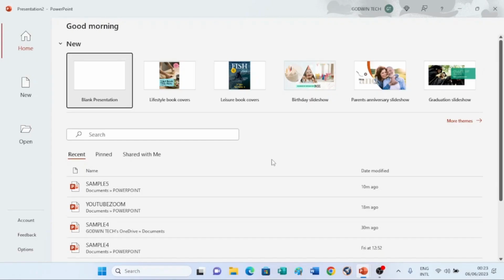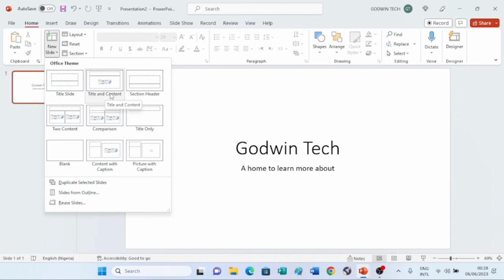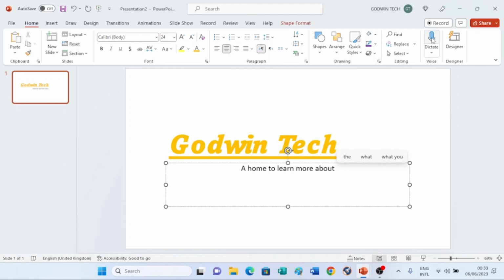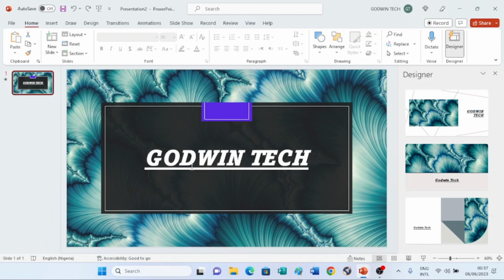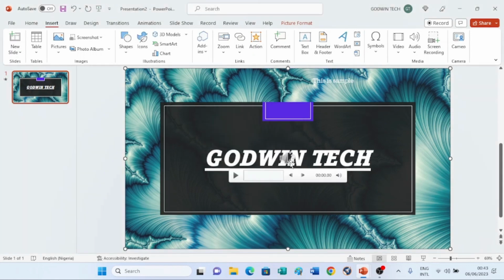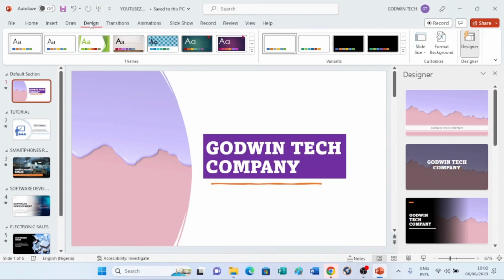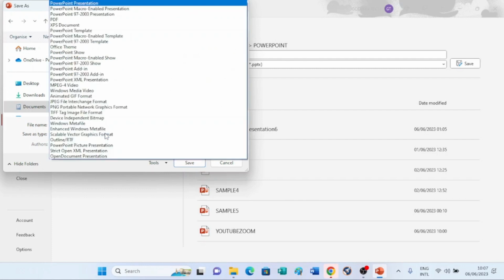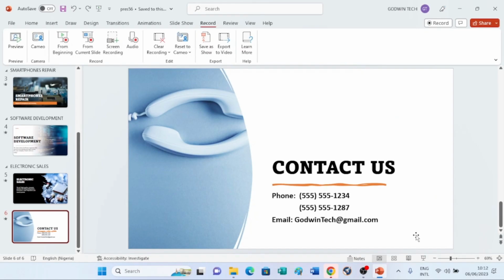New PowerPoint for Beginners Tutorial - Full Guide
This video tutorial is on PowerPoint presentation tutorial for beginners. It puts you through on how to use PPT on a laptop step by step. So, if you want to learn some skills on how to create slides, change background color, insert charts, use of designer ai in the program, apply animations and the others, this guide is for you. PPT is the most used presentation program globally.
PowerPoint is a presentation software owned and developed by Microsoft. It is used by both big companies and individuals to create slides they will use for presentation. This PowerPoint for Beginners guide will teach you how to make use of the application. If you have a product or service you want to let people know about, the app will help you come up with designs that will help you deliver engaging information to your target audience. Learn all you need to know from this tutorial. Microsoft PowerPoint is a great tool that has helped million of businesses.

Timestamps ⏲️
0:00 Intro
0:29 PowerPoint Presentation App start screen
0:50 PowerPoint Presentation templates
1:45 Blank Presentation in PPT
1:57 Design environment of MS PowerPoint
2:04 How to add title to PowerPoint Slide
3:10 The Tabs in Microsoft PowerPoint
4:03 Slide Layout in PowerPoint Explained
5:20 How to format text in PowerPoint (bold, italicize, underline)
6:51 How to Insert Shape in PowerPoint
8:10 How to use dictate in PPT
9:09 How to use Designer AI in MS PowerPoint
10:29 How to Insert New Slide in Microsoft PowerPoint
10:40 Insert Pictures in PowerPoint Slide
12:01 How to Take Screenshot in PowerPoint
12:40 Insert 3D Models in PPT
13:33 Insert Text Box in Slide
14:42 Insert Video in PowerPoint Slide
14:57 Insert Audio in PowerPoint Slide
16:30 Insert Charts in PowerPoint Software
19:45 Designs in PowerPoint
20:26 How to Apply Transitions in PowerPoint
21:15 Animations in PPT
21:50 Enable Slide show in PowerPoint
22:45 Save PowerPoint Presentation File
24:37 Delete Slide IN PPT
25:03 Duplicate Slide in PPT
25:26 Change Background color of PowerPoint Slide
26:16 Show presentation in slideshow mode
27:28 Wrap up